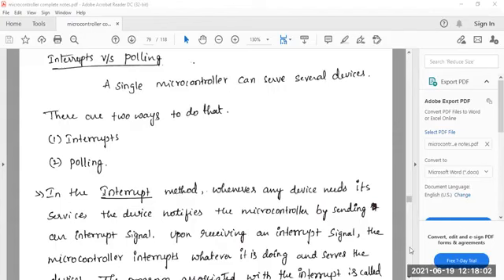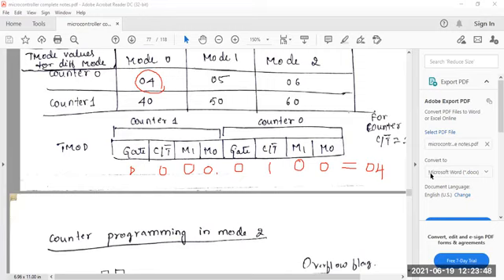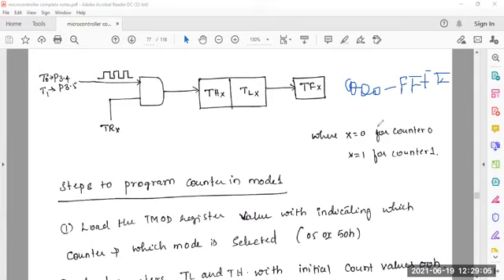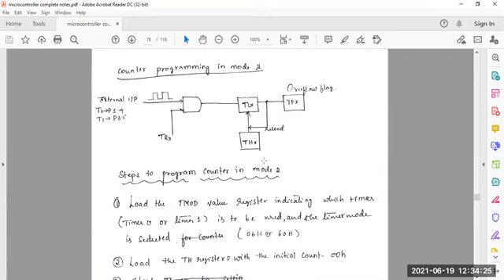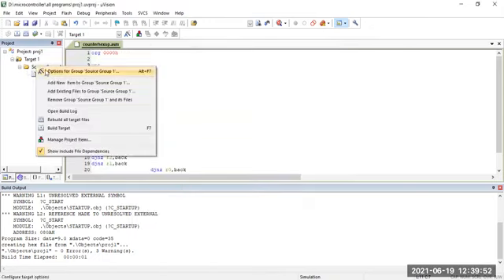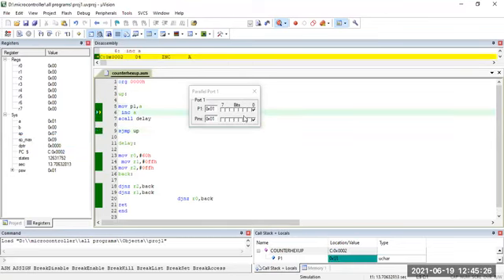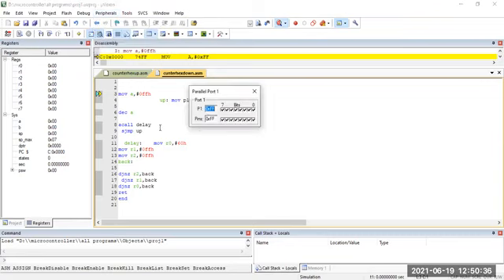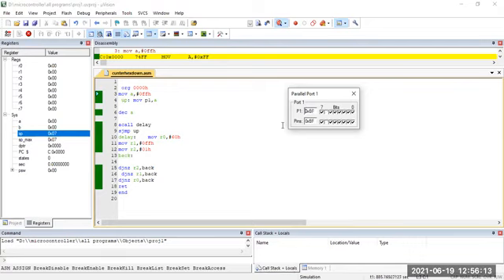Counters programming _Microcontroller and its application(BMT401)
Microcontroller(BMT401)_Department of mechatronics.